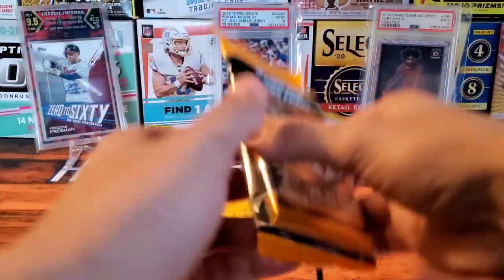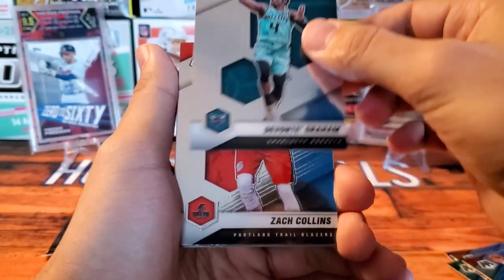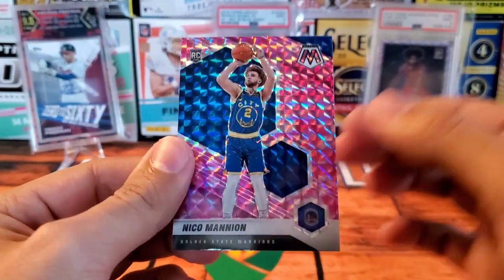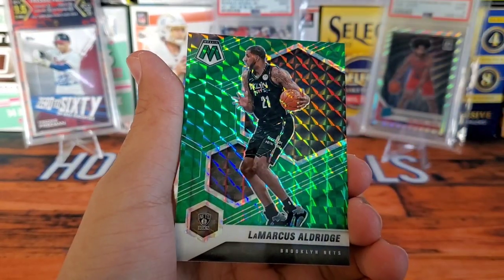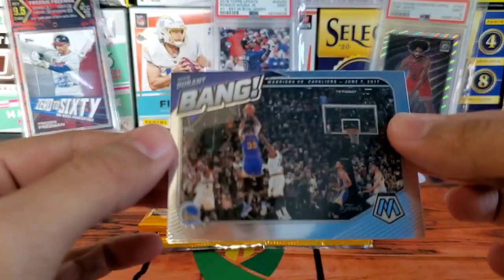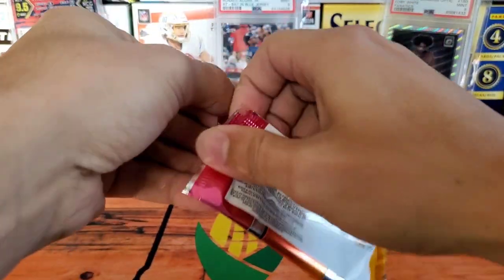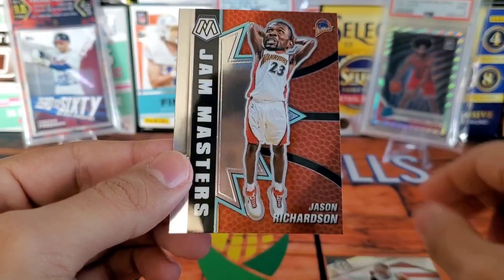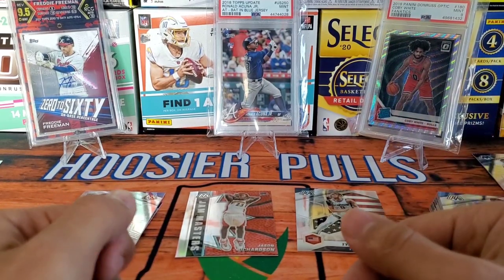2020-2021 Mosaic Basketball Blaster Box Review! Is this overhyped??😢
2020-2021 Mosaic Basketball Blaster Box Review!